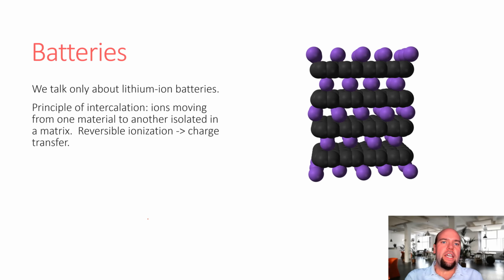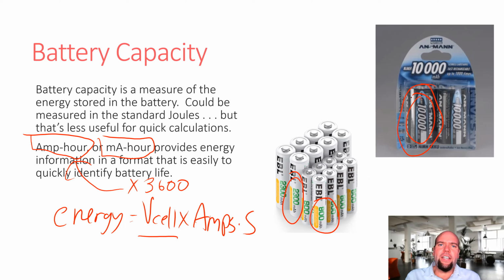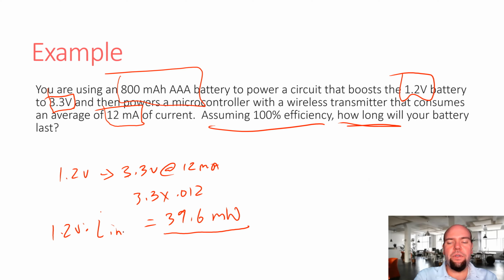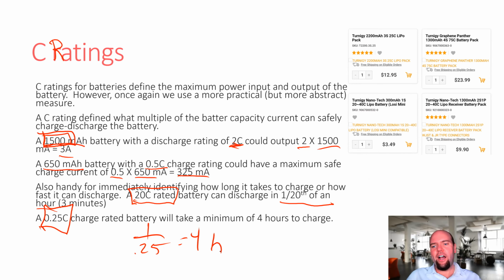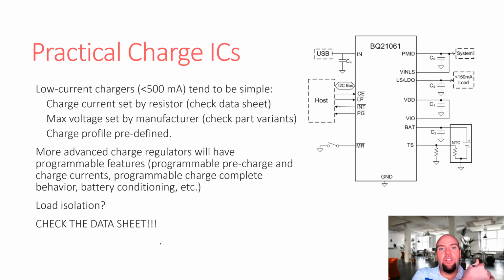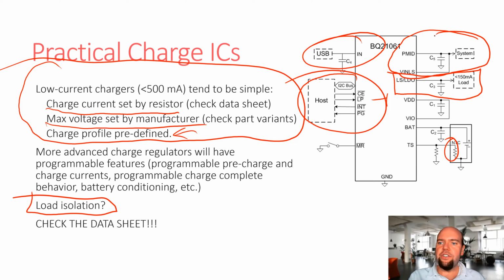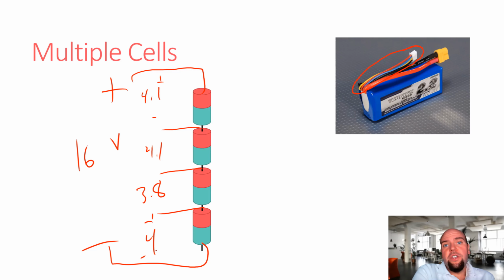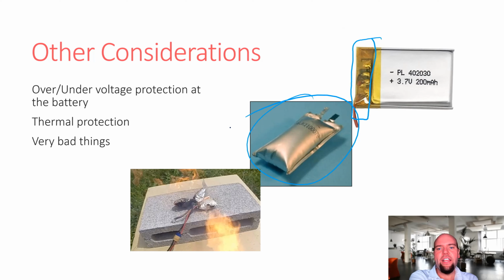Electronics 2 Lecture 14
Batteries and battery technology.  Charge regulators.